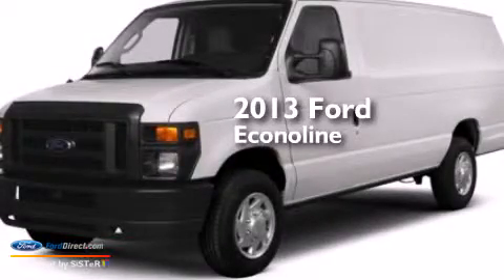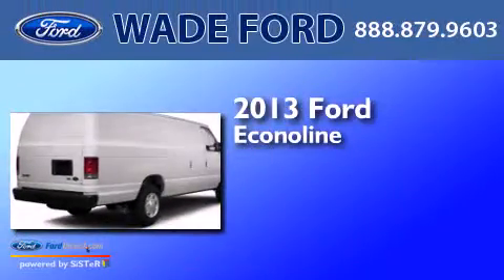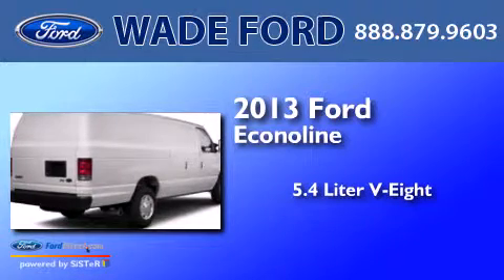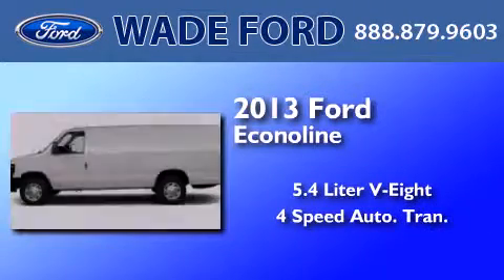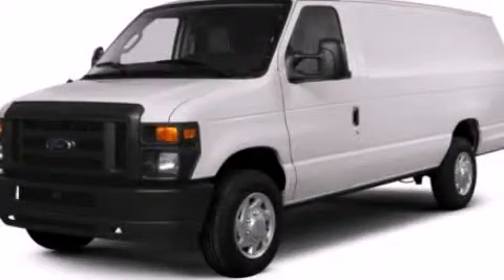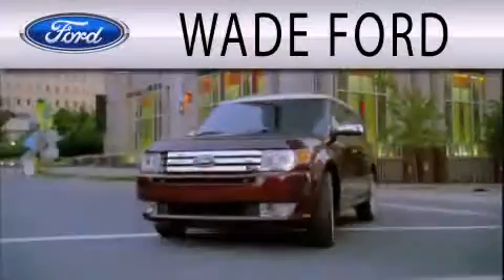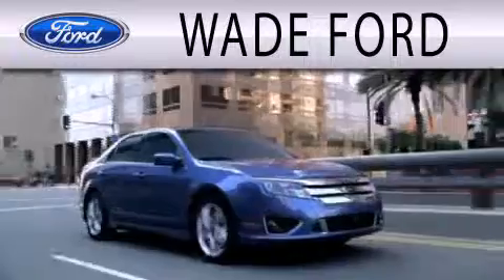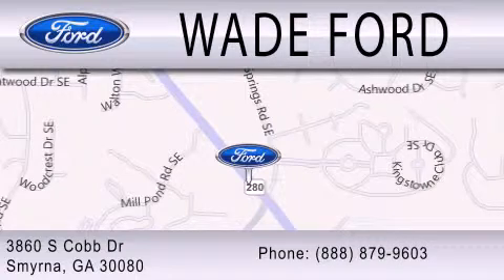2013 FORD ECONOLINE 250 Marietta GA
New Used We have been honored to serve the Smyrna GA area , we promise that your experience at our dealership will exceed your expectations ! Year : 2013 Make : FORD Model : ECONOLINE 250 Engine : 5.4L V8 16V MPFI SOHC Trans . : 4-SPEED AUTOMATIC Stock : IP-B10820 Wade Ford 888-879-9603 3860 S Cobb Drive Smyrna , GA 30080